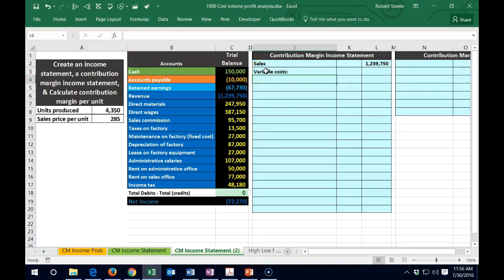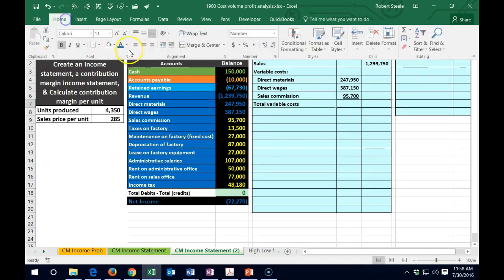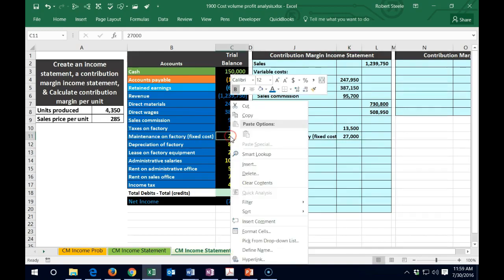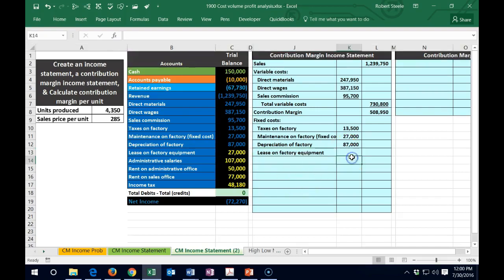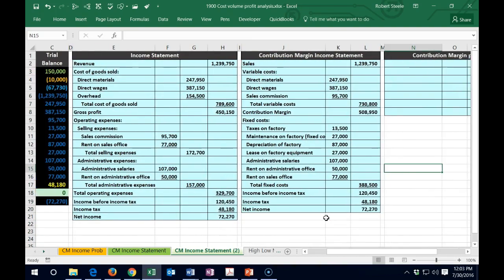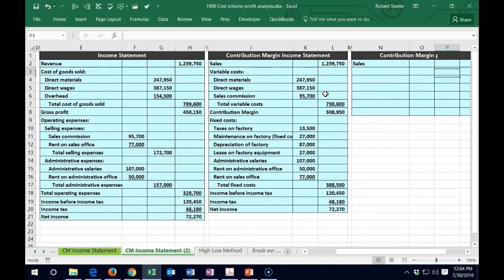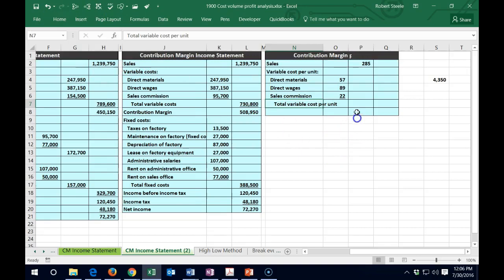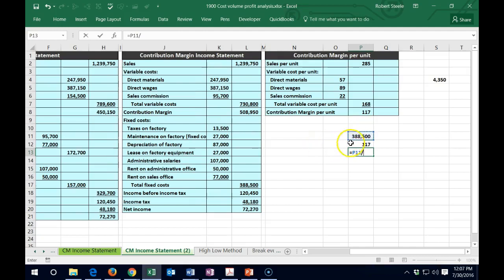CVP Comp Problem 2